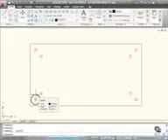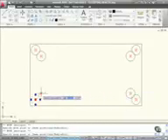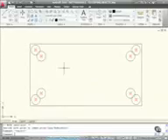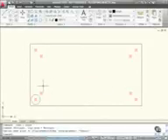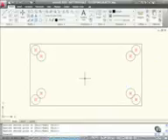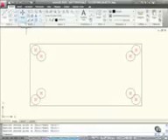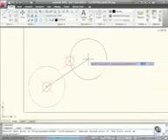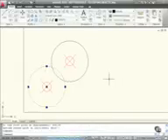02 02 Copying Objects mpeg4